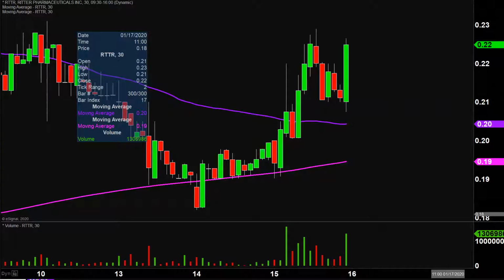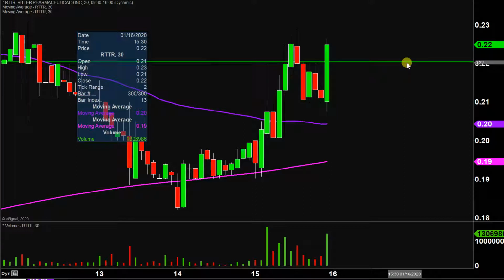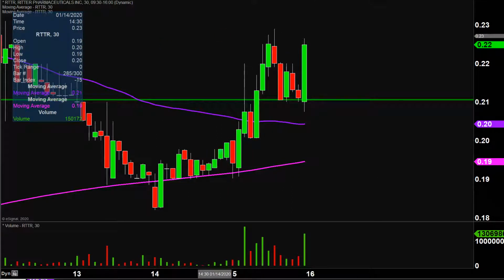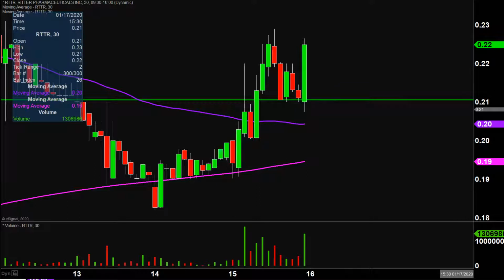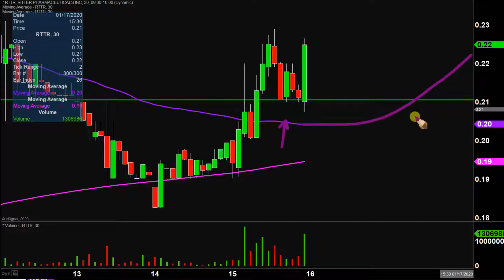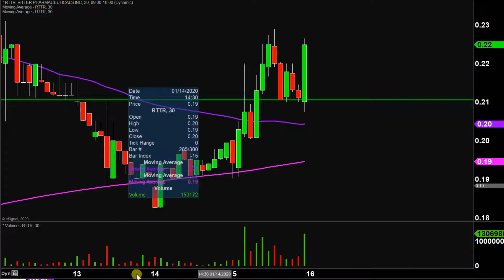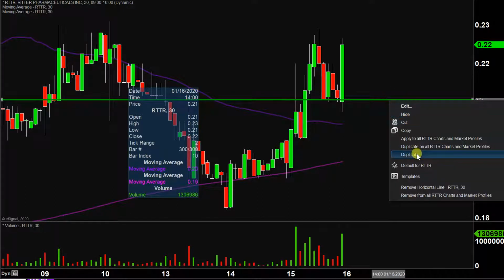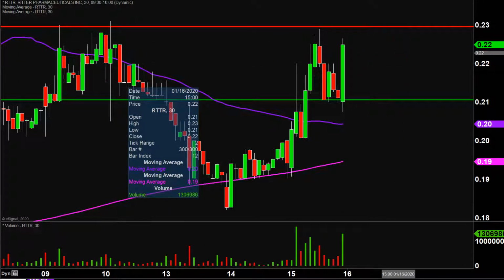Ritter Pharmaceuticals, Inc. - RTTR Stock Chart Technical Analysis for 01-15-2020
Learn how to read stock charts and identify technical patterns as ClayTrader does a quick stock chart review on Ritter Pharmaceuticals, Inc. (RTTR).